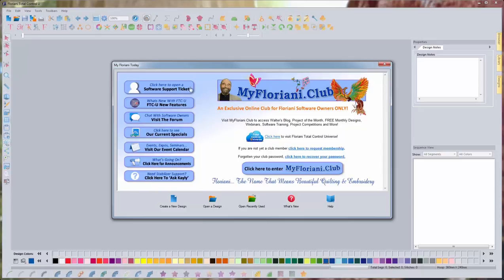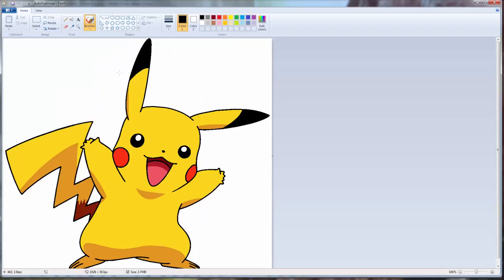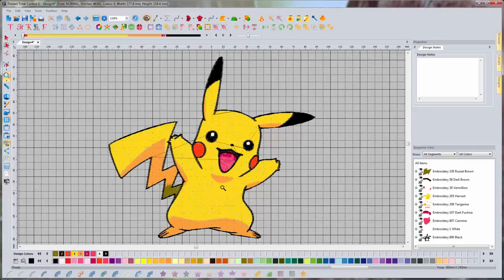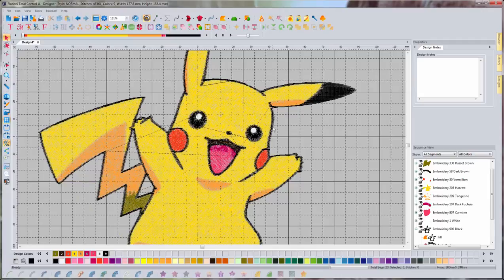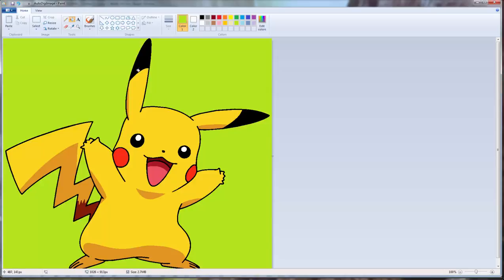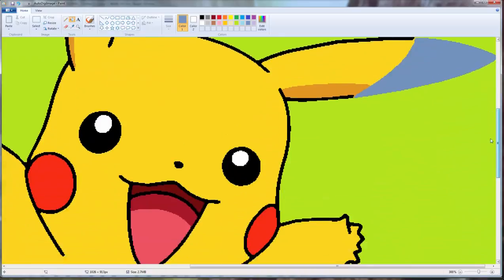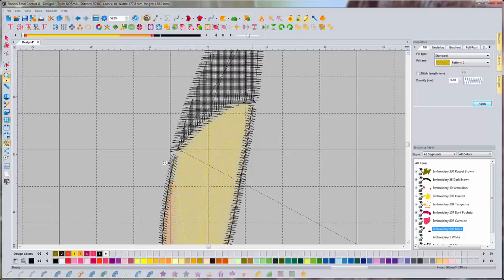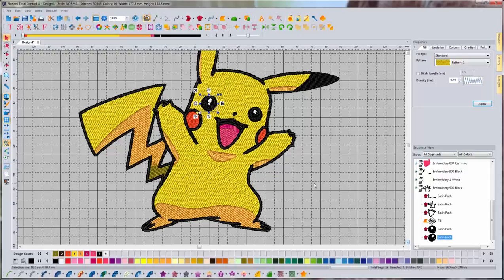Floriani Total Control U - Beginners Trick for Autodigitizing Outlines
I found this video on my computer, it's from a floriani club I did last year and I guess I forgot to upload it to youtube after I made it. Figured I may as well put it up!